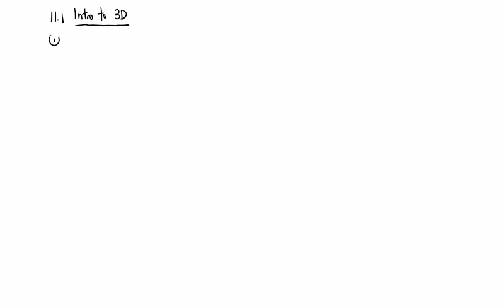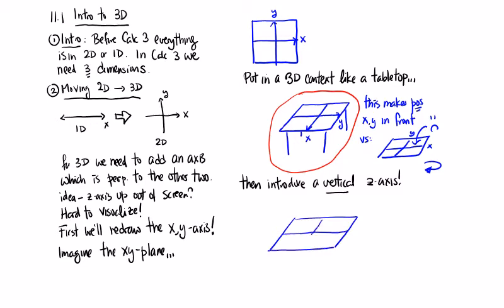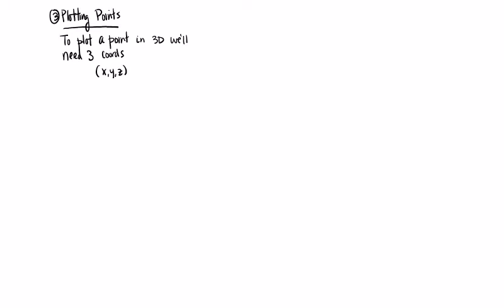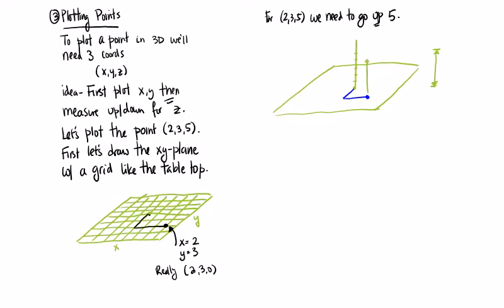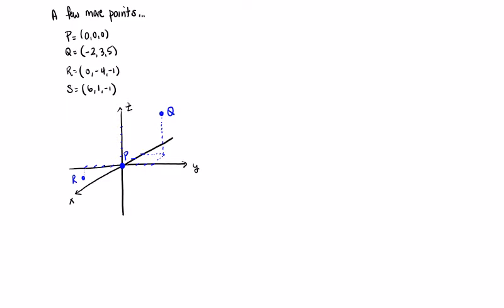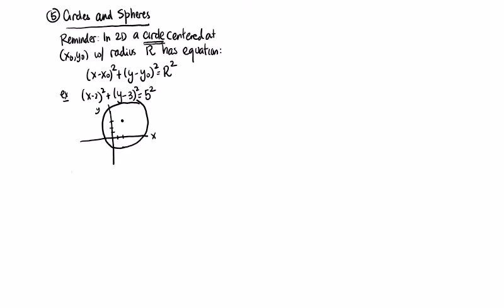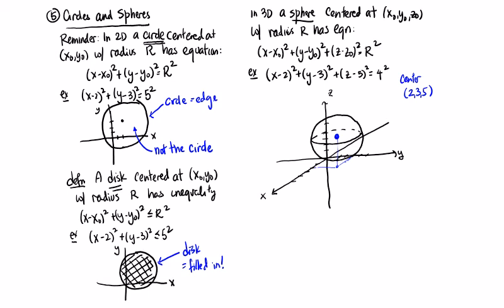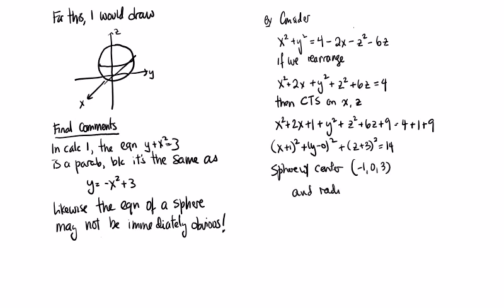MATH241Section11.1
Intro to 3D space, axes, points, distance, spheres.